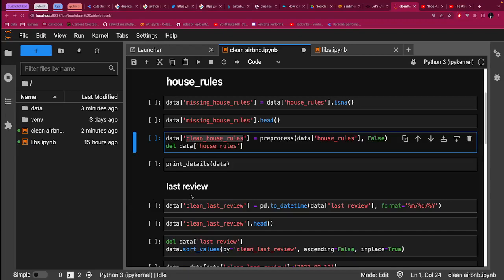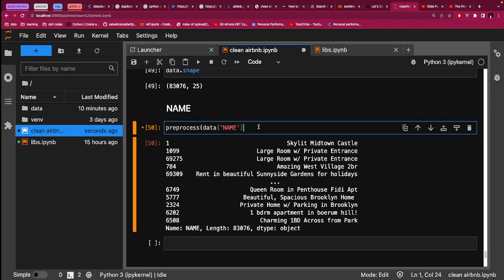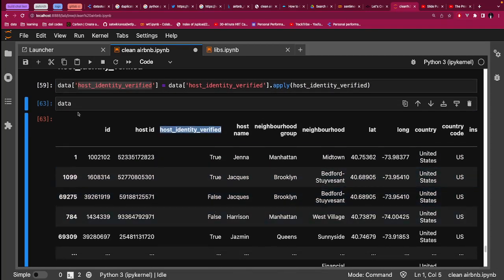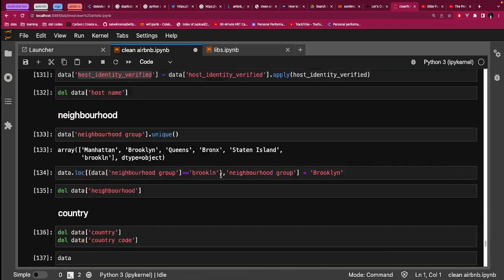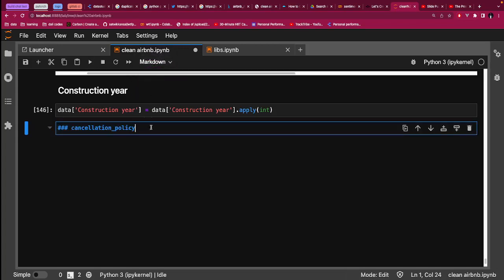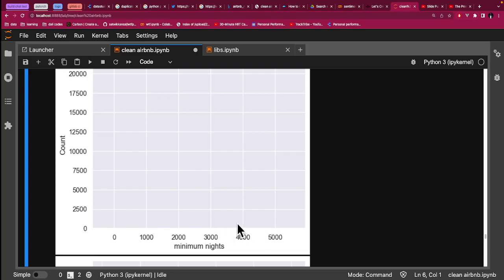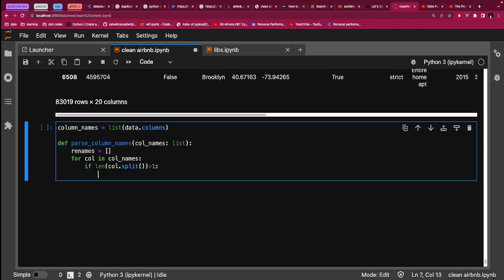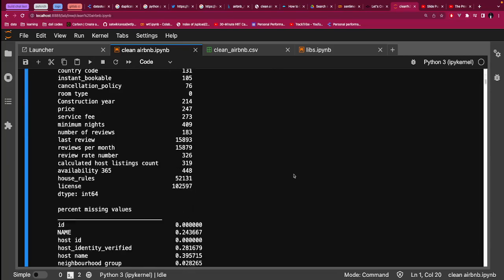airbnb data cleaning final | pandas | python | daily dose of data science